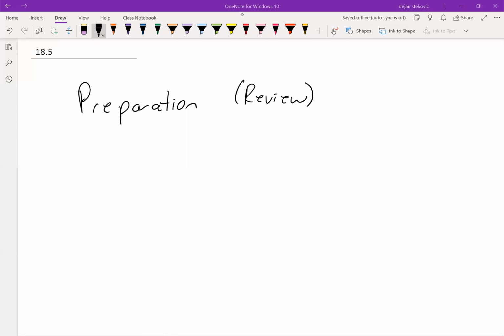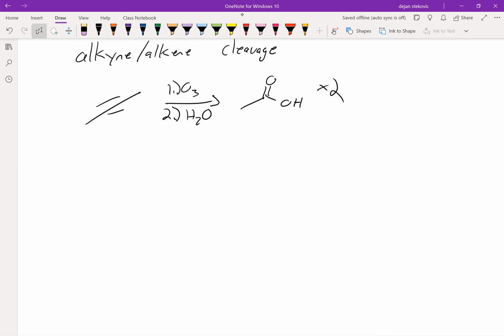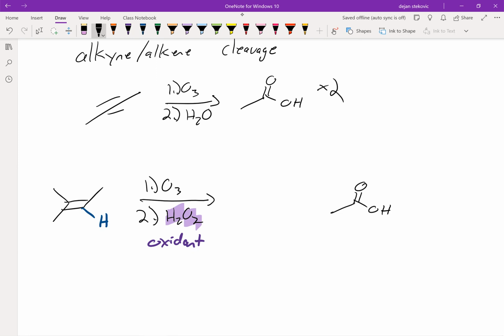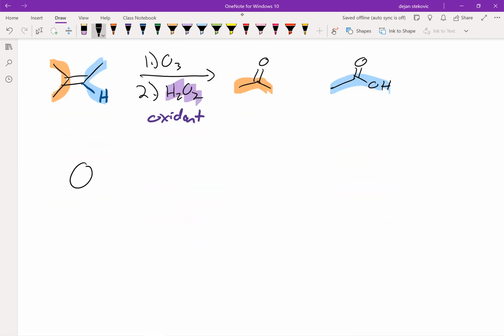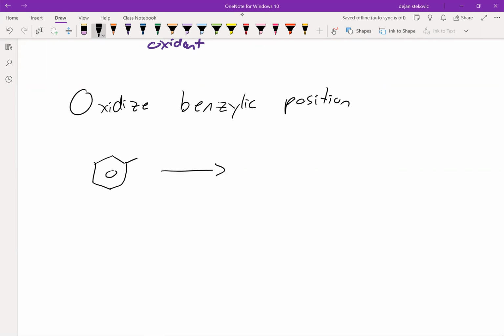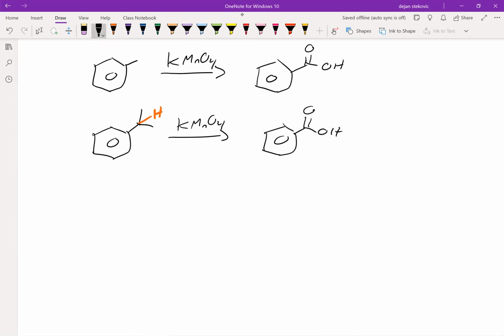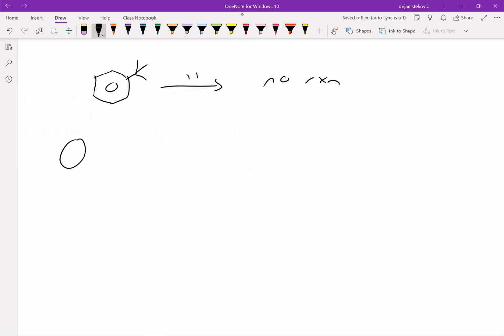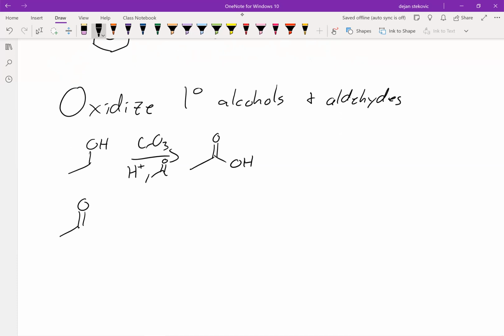CHEM113 18 5 Prepartion